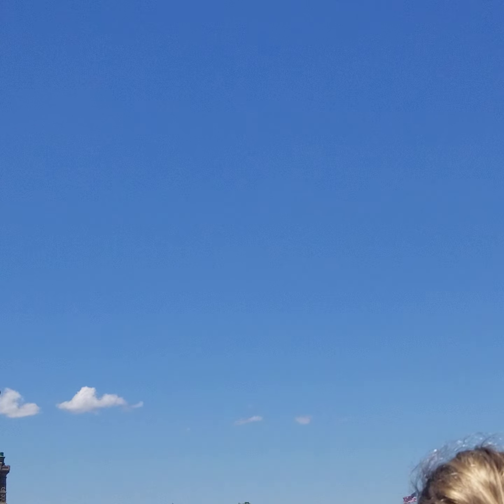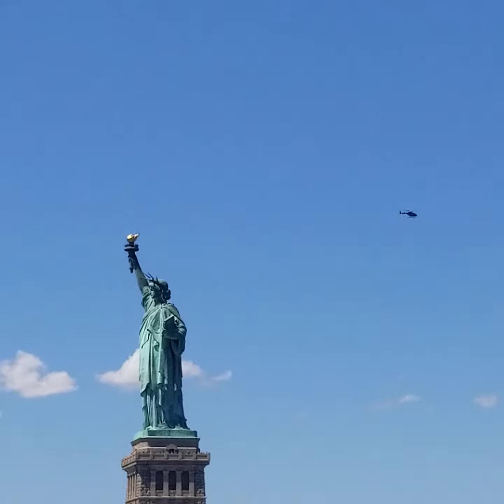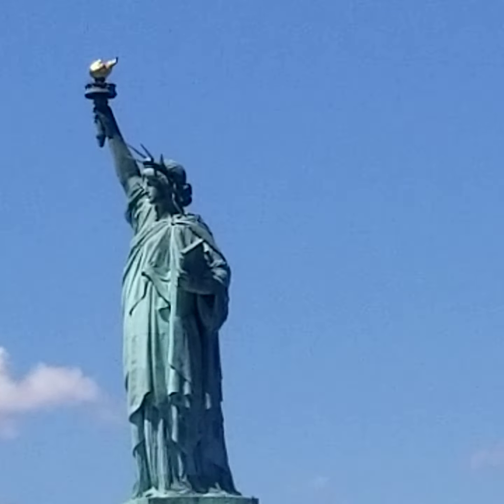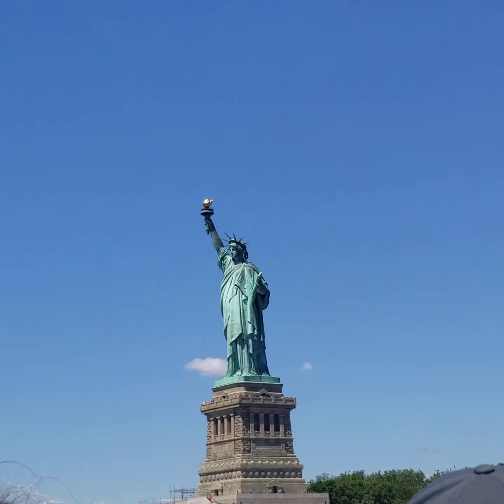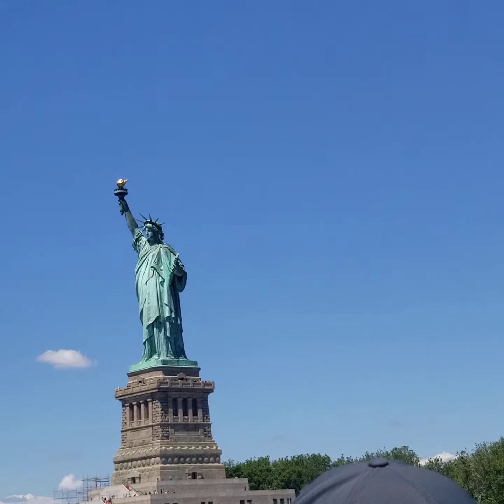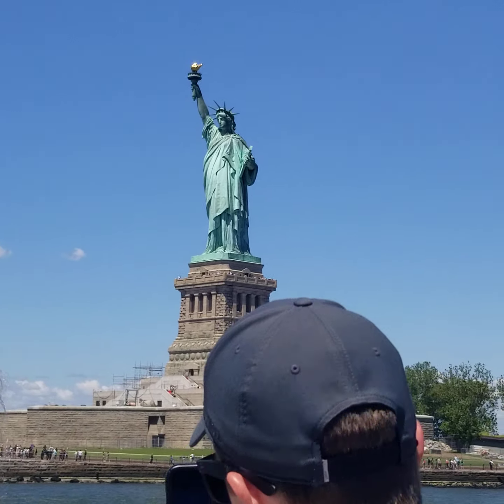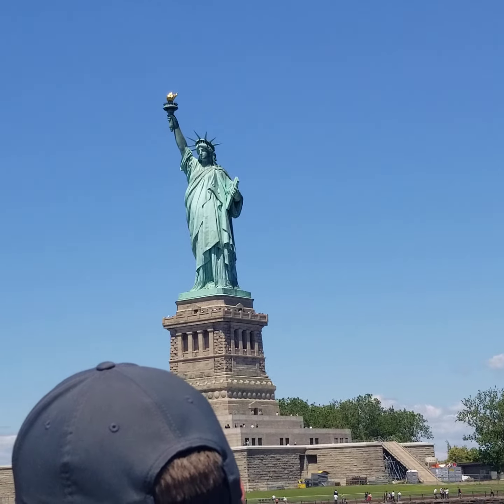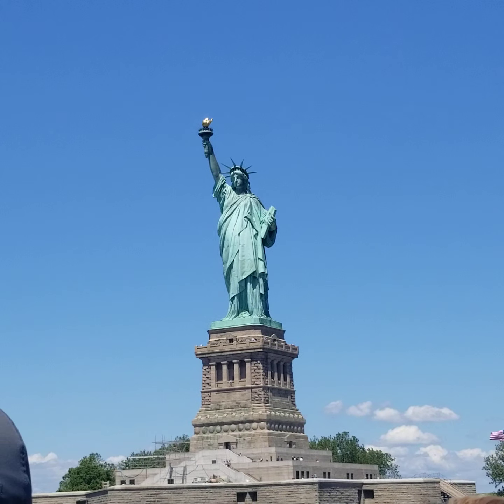Seeing the Statue of Liberty 6/15/24